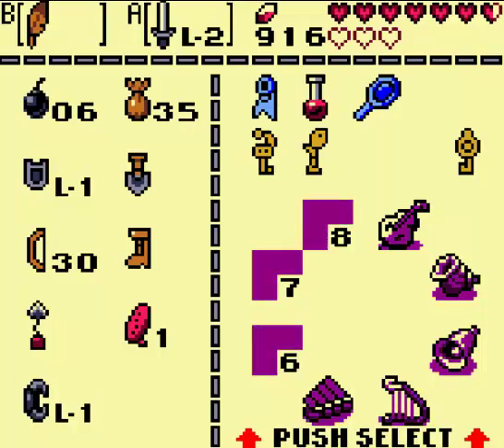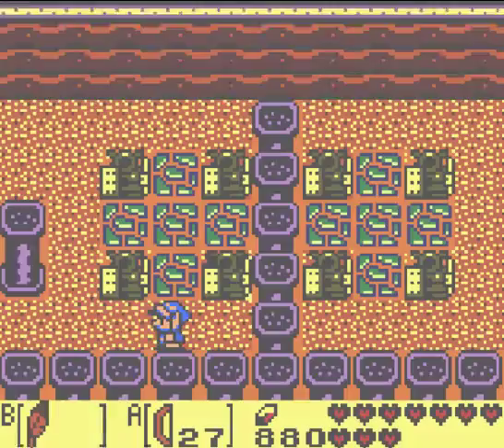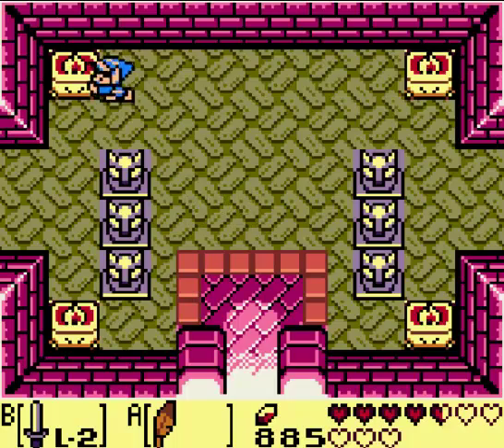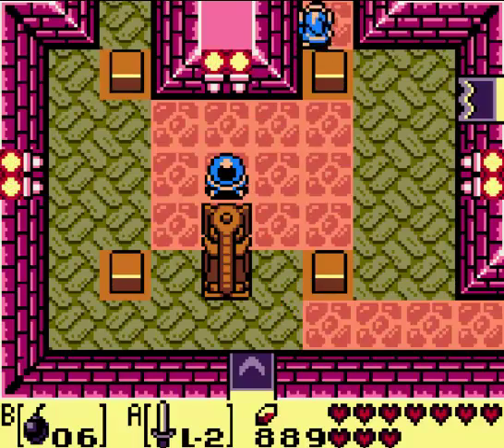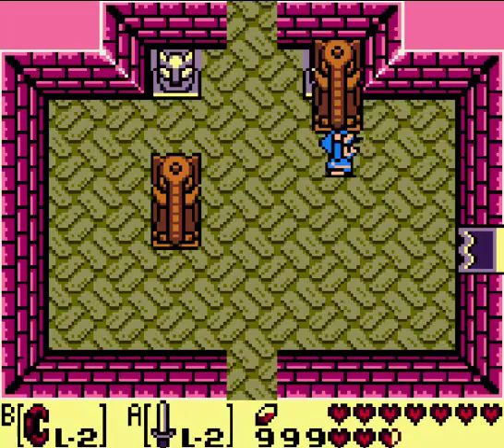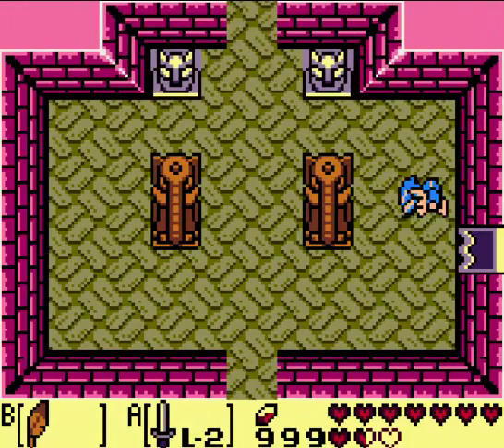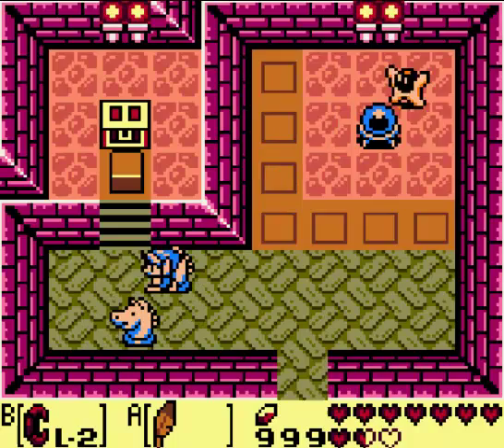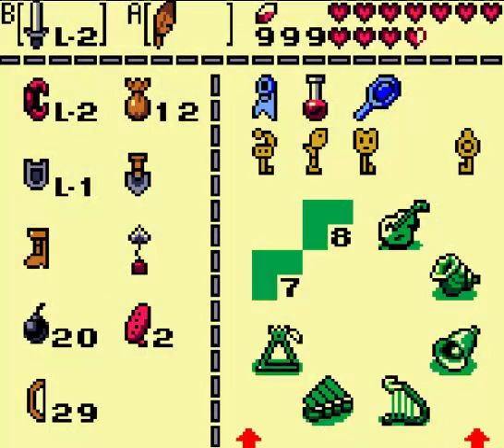Let's Play Zelda Link's Awakening Part 11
THE WALLS HAVE EYES.